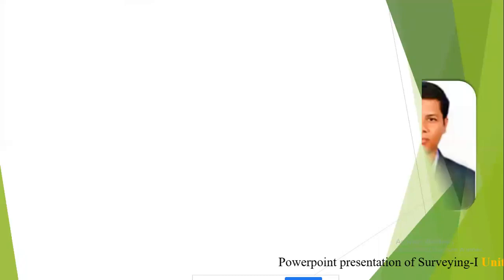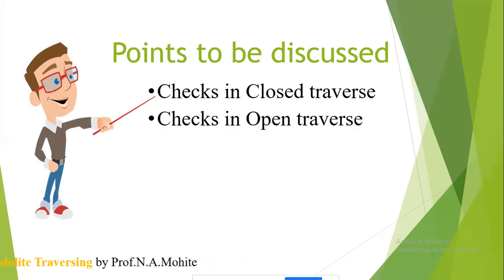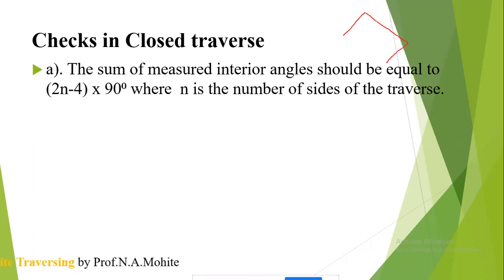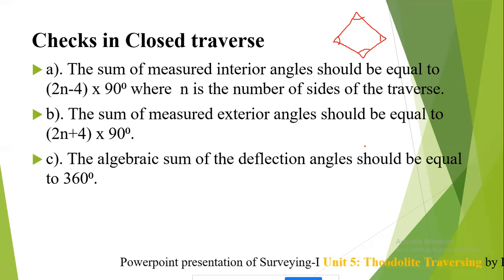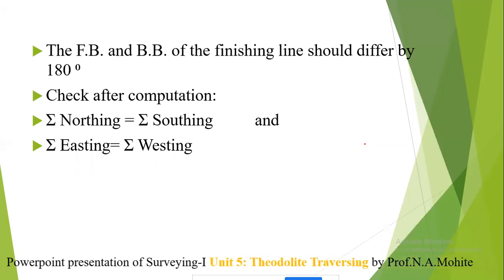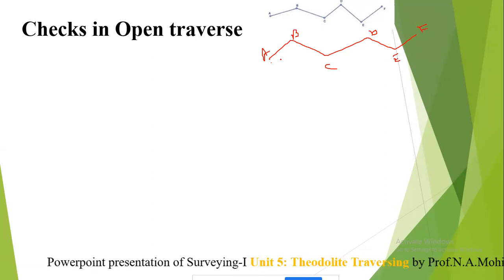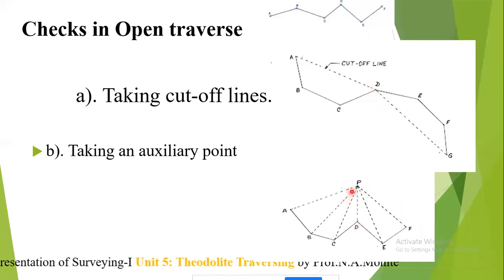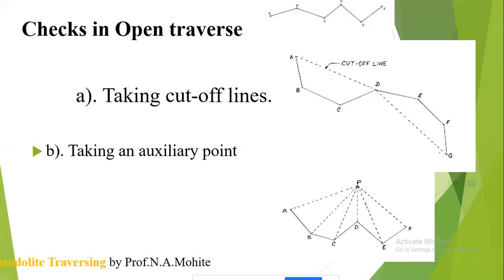Checks in Closed Traverse and Open Traverse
In this video following points are discussed
1.Checks in Closed Traverse and Open Traverse
2.Checks in Open Traverse

For more details of derivation and concept of Reciprocal Levelling Watch the theoretical video using below provided link